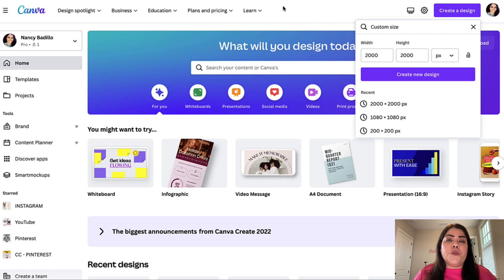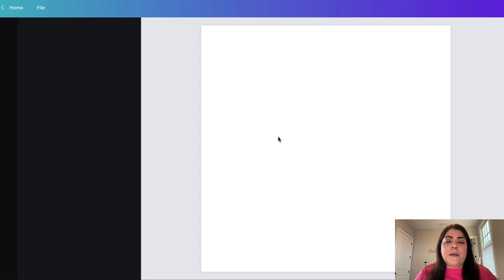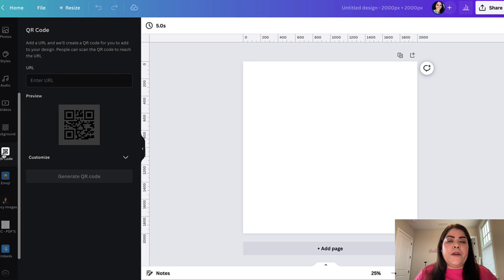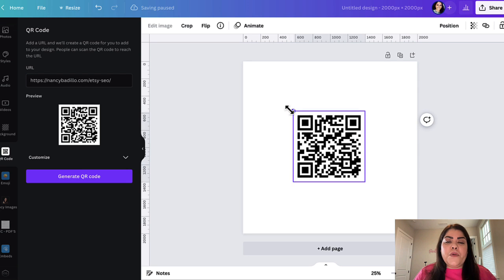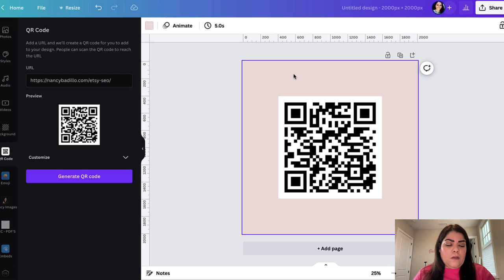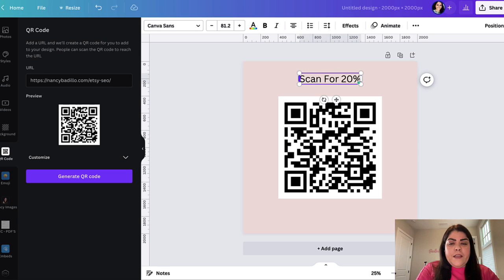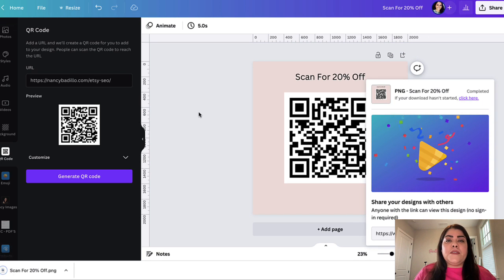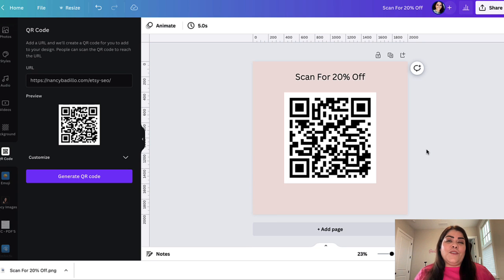Etsy Hacks Challenge | How Get Sales On Etsy | Increase Etsy Sales | Nancy Badillo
In this video, I'm sharing how to grow your email list fast.